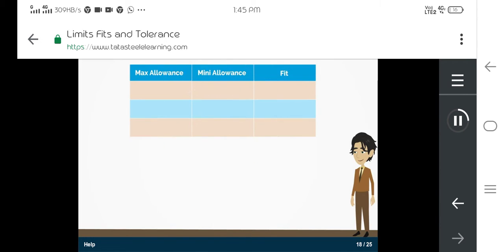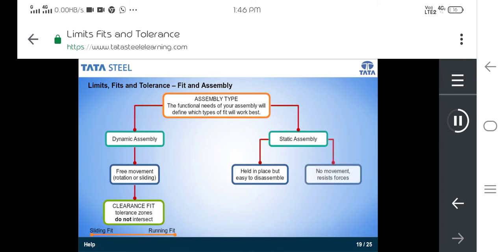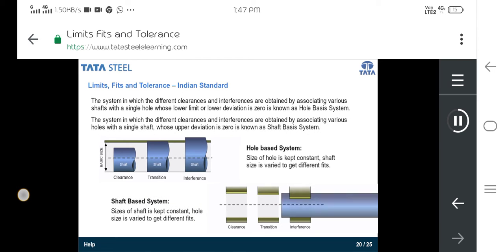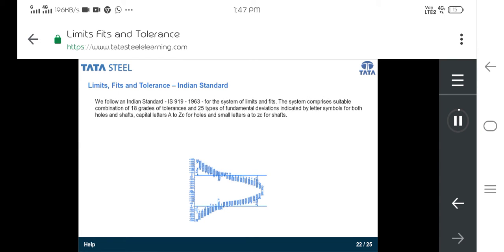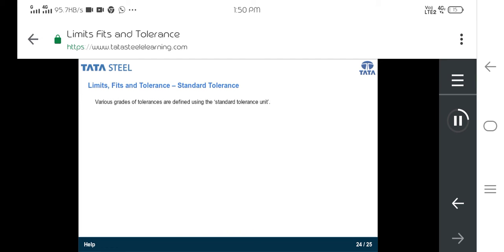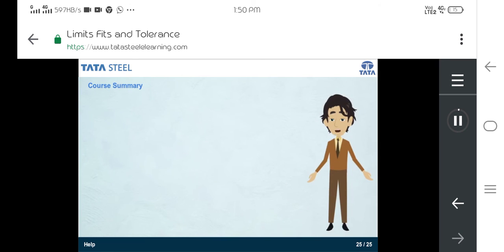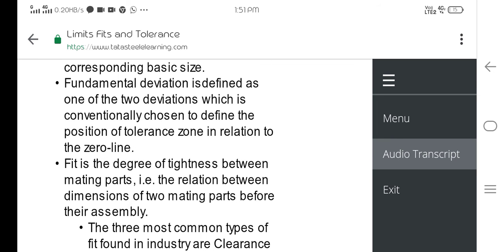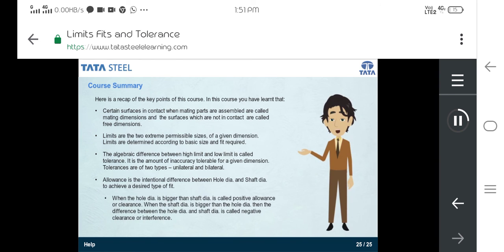Limit, fit And Tolerance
Explain!!! Step by step 📝

✍️...Will you work a lot in your career??🏷️